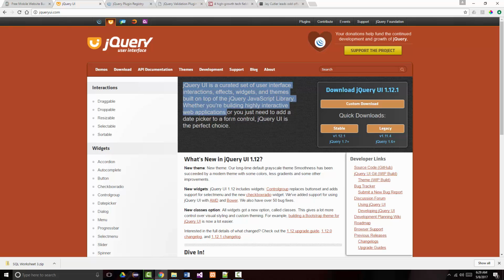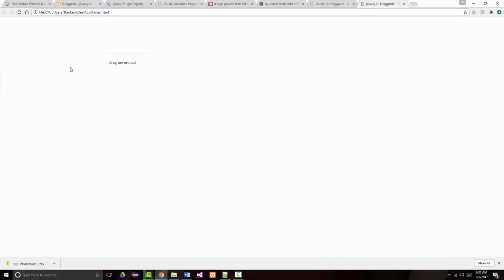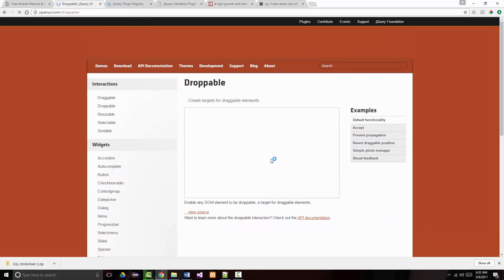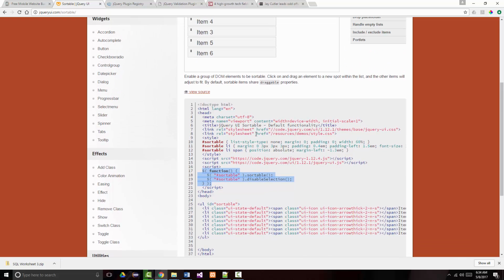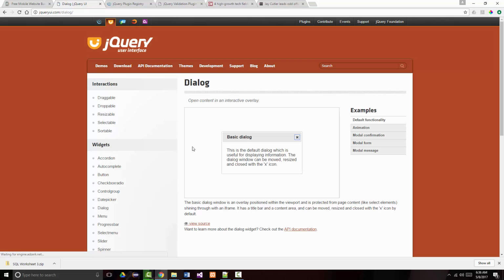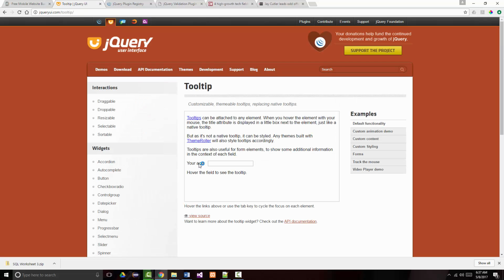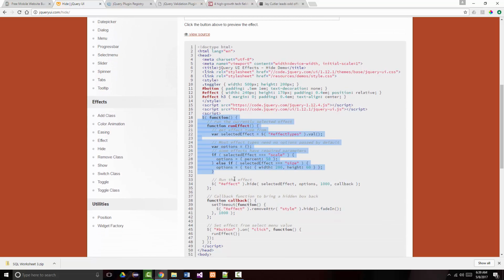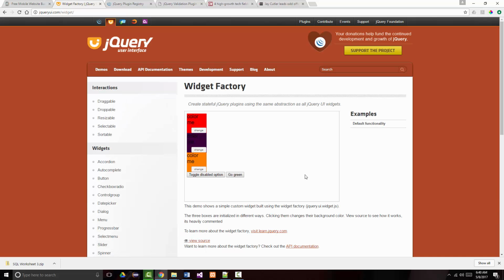jQuery Fundamentals - Part07